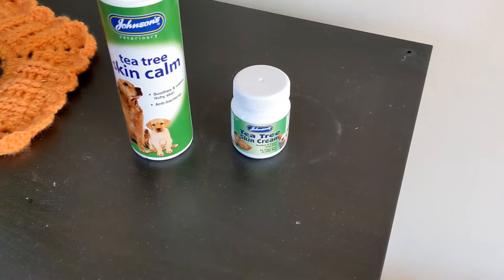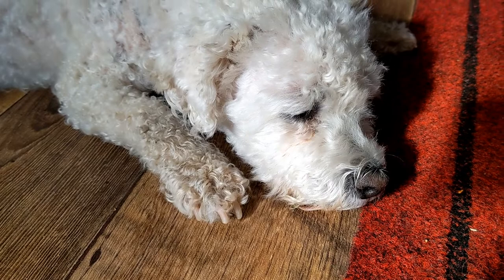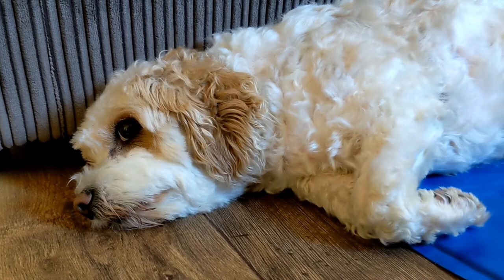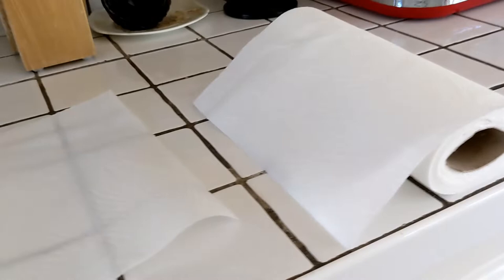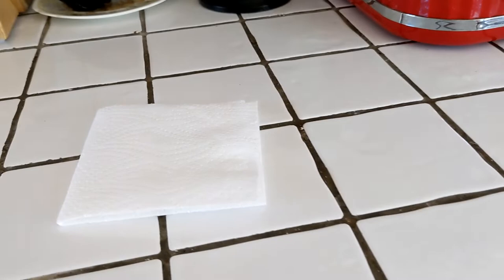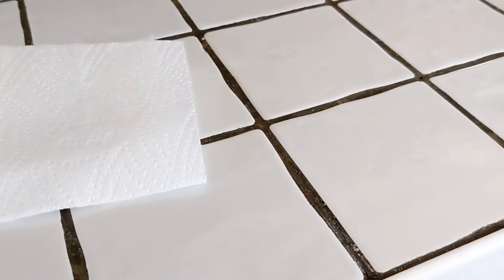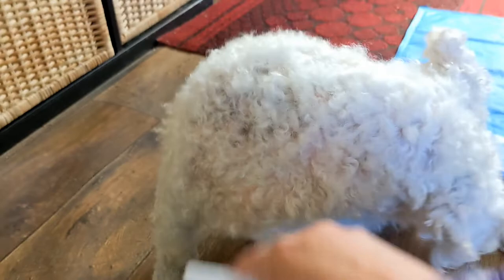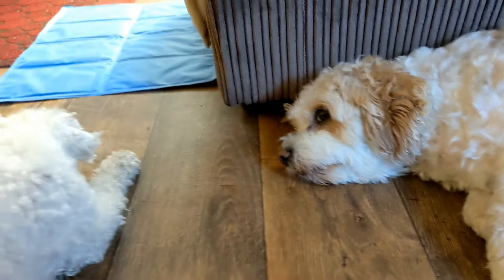Treating an insect bite on your dog.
My dog has an itchy lump. My dog has an insect bite, My dog keeps scratching,  I tell you how I treat an insect bite on my dog.

PRODUCTS I USE FOR MY DOGS.

KEEPING DOGS COOL
Portable Air Conditioning Unit
Cool mat

HOT SPOTS AND ITCHING
Johnsons Tea Tree Itch Cream
Johnsons Tea Tree Itch Spray

DOG FOOD
Harringtons Grain Free
Barking Heads Grain Free
Slow Feeder Bowl

SUPPLEMENTS
Turmeric for Dogs
Yumove Digestive Care
Yumove Joint Care
Calcium Carbonate
Coconut Oil
Tinned Salmon

I have had dogs for many years. Making sure that all dogs are treated well is what drives me in life. On my channel I share my experience of owning dogs and all the problems I have come across. Over the years I have had to come up with solutions for all sorts of dog problems. I will share them all with you.

Me and my dogs are on social media. Come over and say hello.